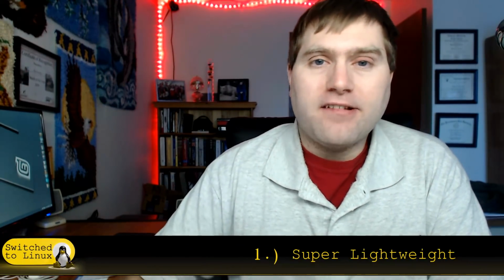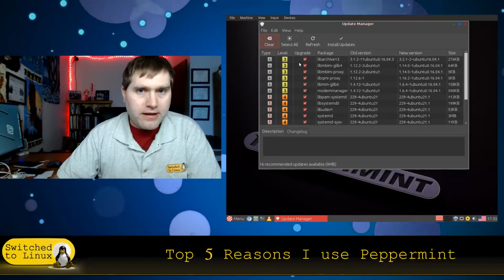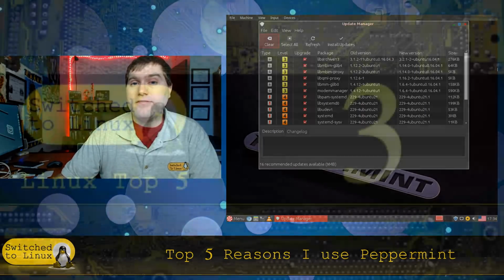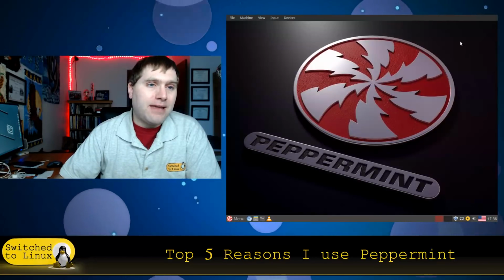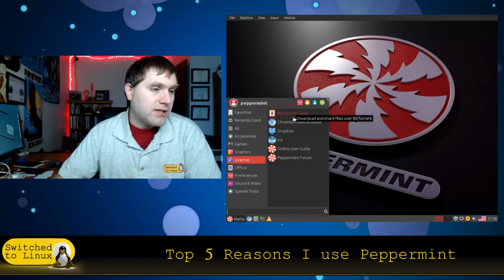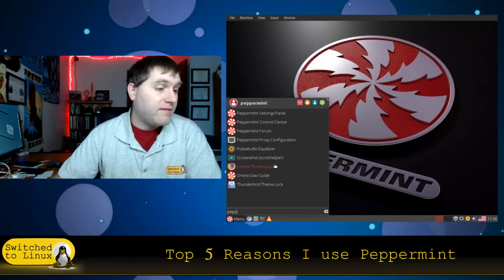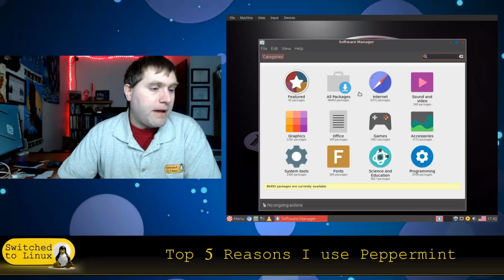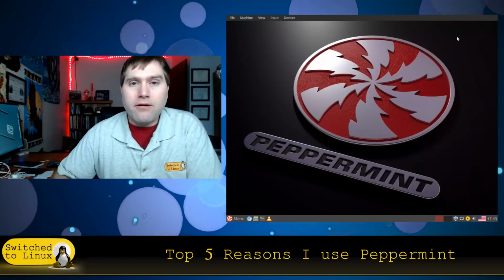Top 5 Reasons I Use Peppermint OS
Peppermint is a great OS for a lower power computer.  PeppermintOS just released another minor update to version 8 so I wanted to talk about why I support this distro.

My Reasons:
1.) Super Lightweight
2.) Simple Update System
3.) ICE Packages
4.) Only Core Applicatons on Install
5.) Great Package Support